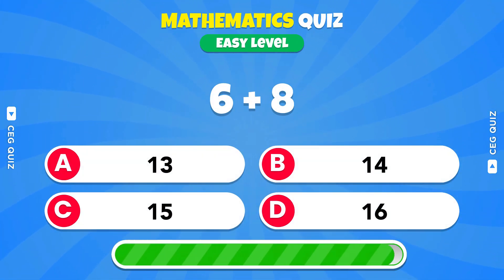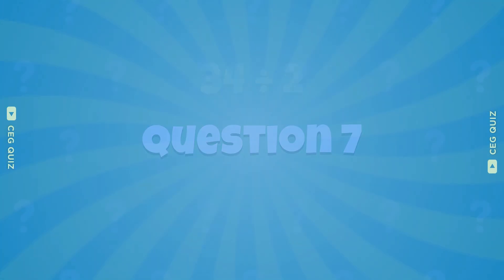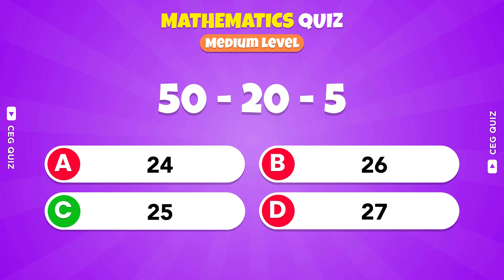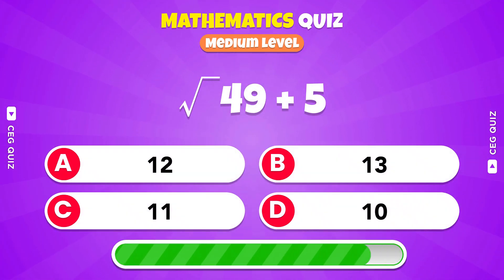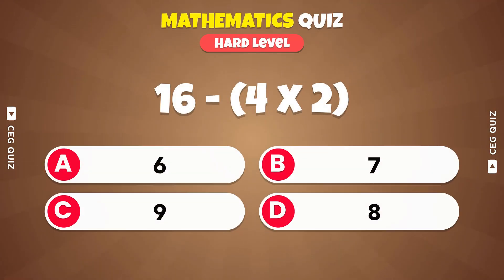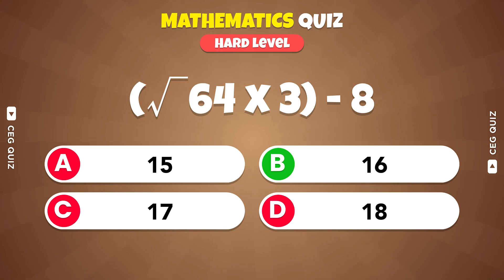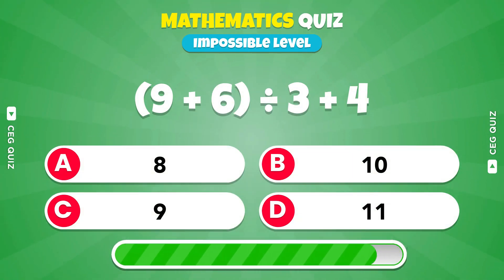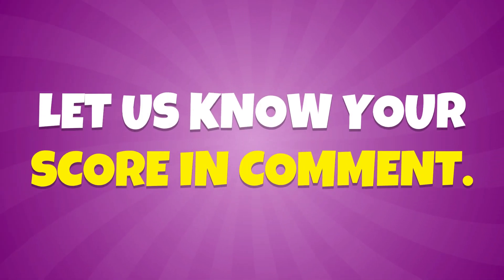Can You Pass This Basic Maths Quiz…? ➗🤓✖️ | 40 Easy, Medium, Hard, Impossible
Test your maths skill by guessing the correct answers among four options in these mixed of math addition, subtraction, multiplication, division, and math equation challenge. In this math quiz, you'll be shown total 40 math questions around four levels: easy, medium, hard and impossible, and you’ll have just 10 seconds to calculate and choose the correct answer!

Let's see how many math questions you can answer correctly!

👉 This channel features quiz challenges for students, families, and general audiences. Great for brain training and educational fun.